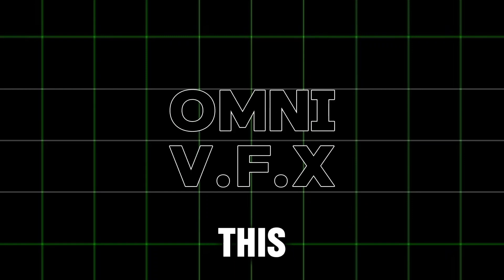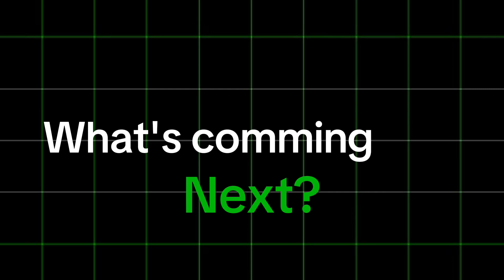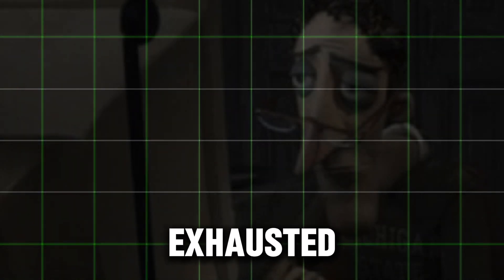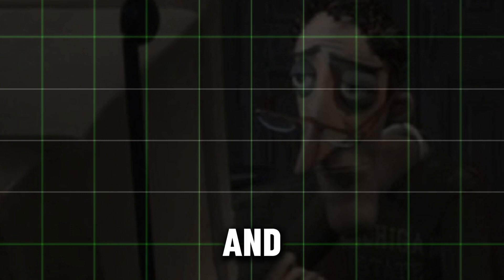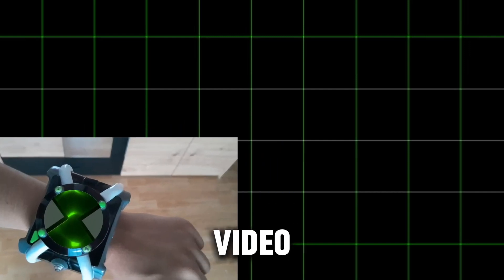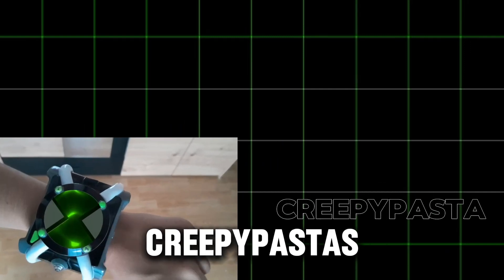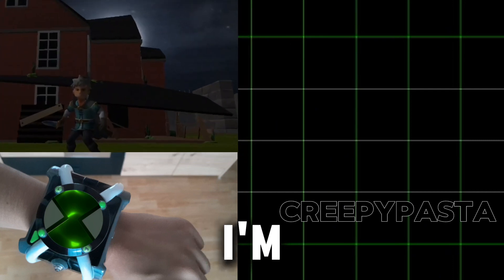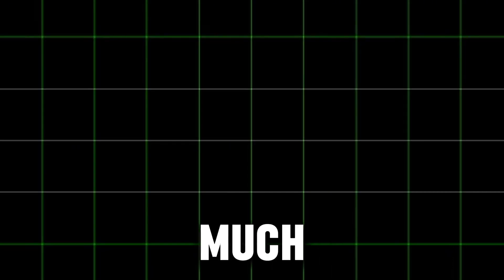What's Happening?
Hey guys heres a quick video on what's happeinb now,im a bit occupied with my projects,so dont worry they are arriving soon

Expect a game on saturday in Struckd app,its a short game,but I hope you will enjoy it as well as i was while making it (there is another game comming soon with it)

Music in the background of this video @KevinMacLeodArchive

About me:
Youtuber📹📸
Content Creator📽🎥
Vfx Artist🖥🖱
Comic Maker💥🗯💭📚📖
Game Developer🎮🕹

Apps used:
Capcut

Ben 10 Heatblast!
Ben 10 Humungousaur!
Ben 10 Jetray!
Ben 10 Swampfire!
Ben 10 Eatle!